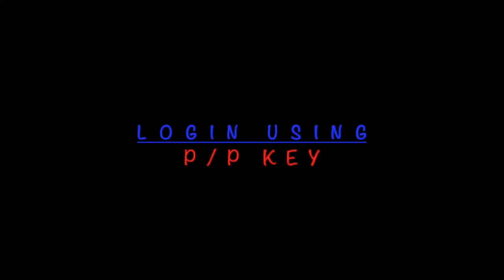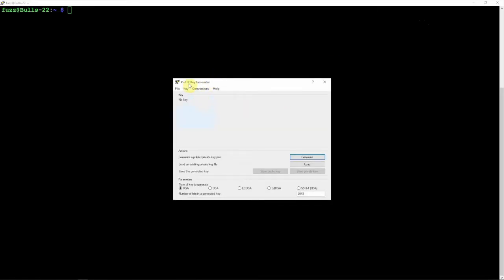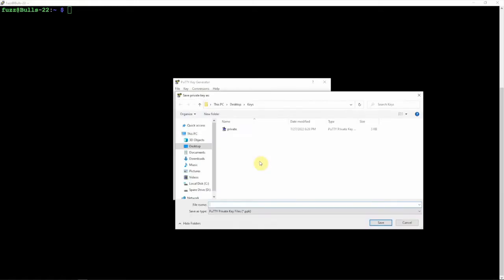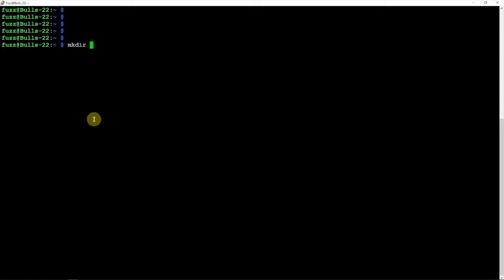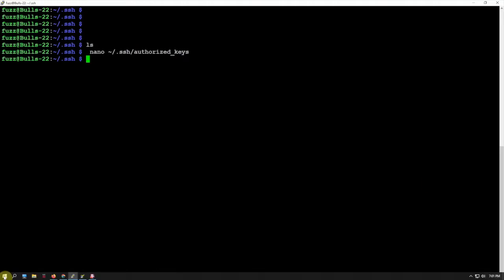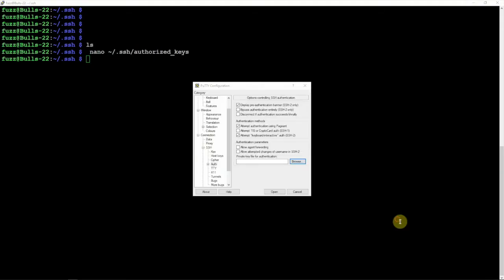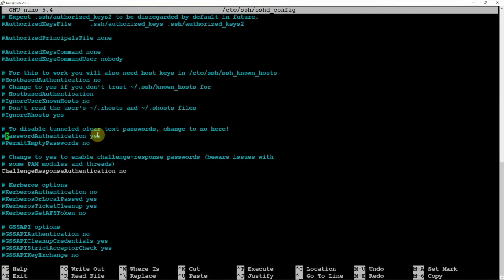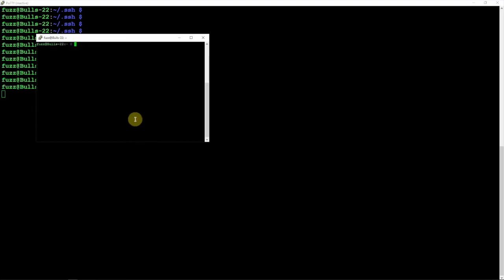Putty SSH | Securely Log into A Raspberry Pi Without A Password